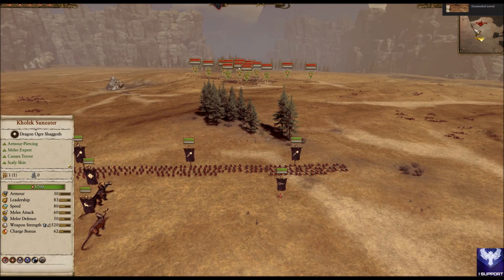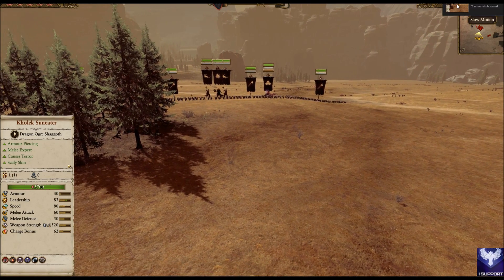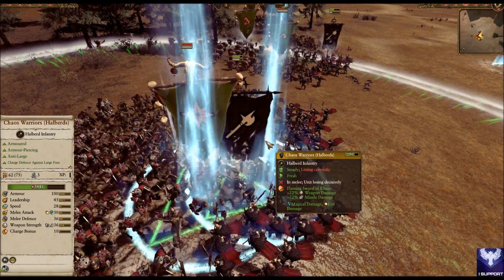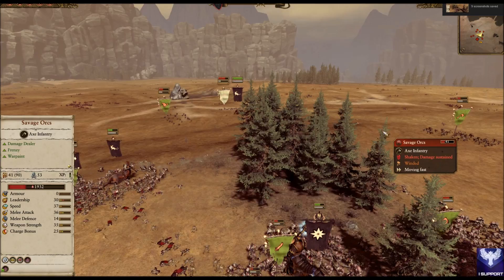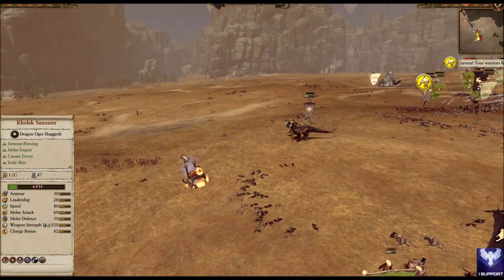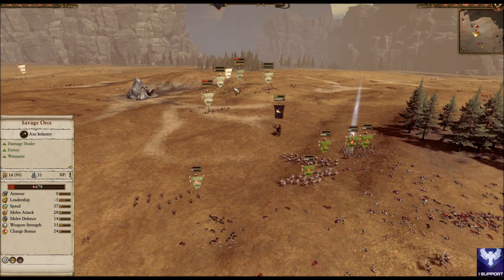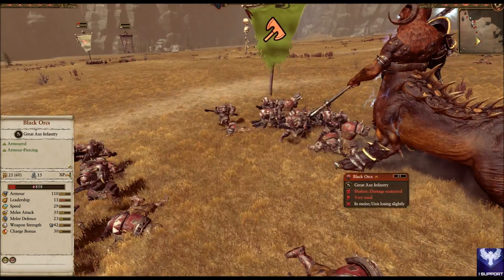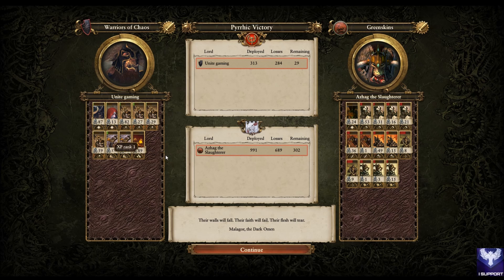choas monsters rek lives!!!!!!!!!!!!!!